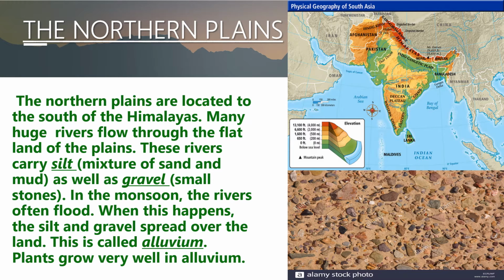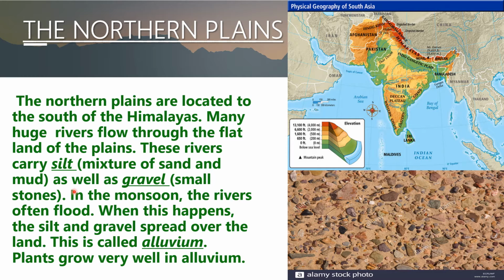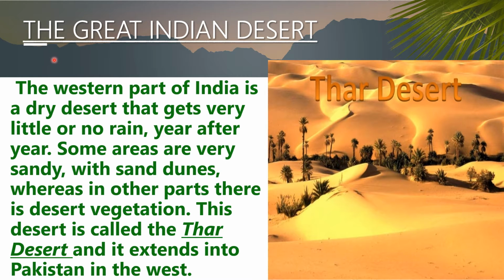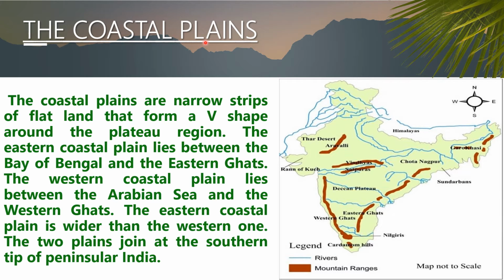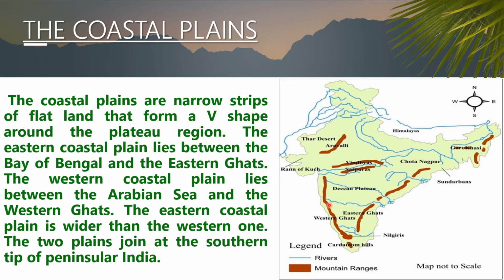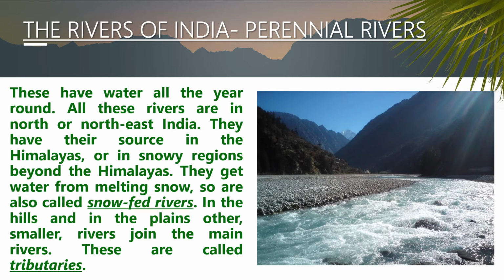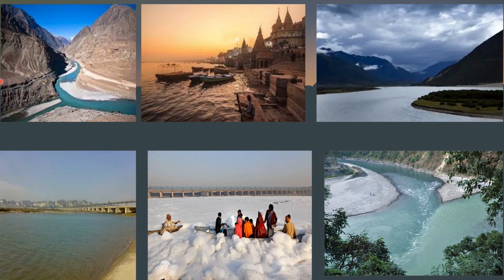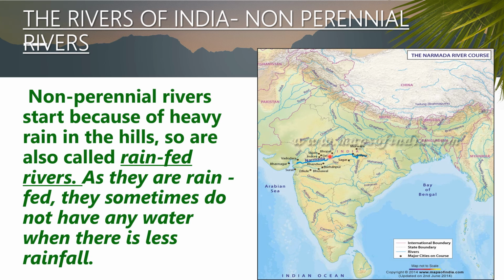STD 4, SOCIAL STUDIES, PHYSICAL GEOGRAPHY OF INDIA, PART- 3